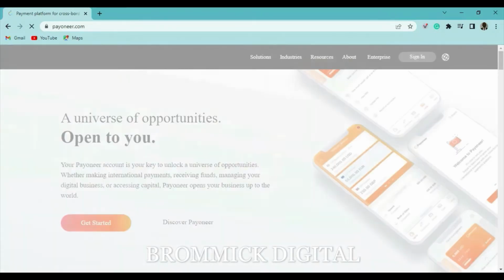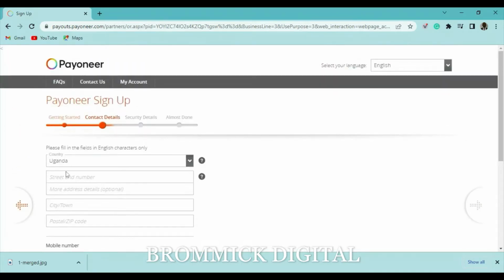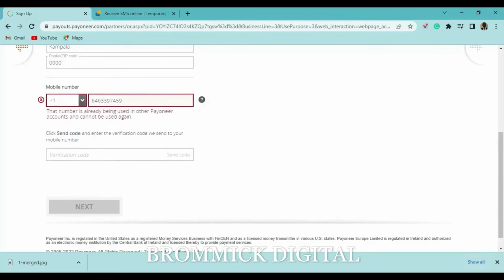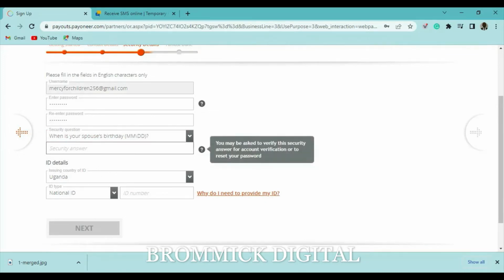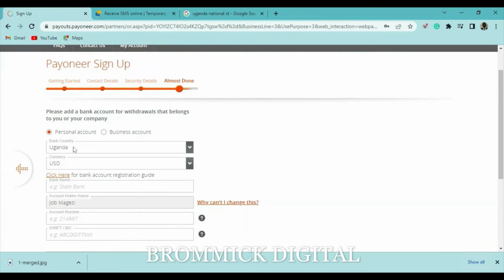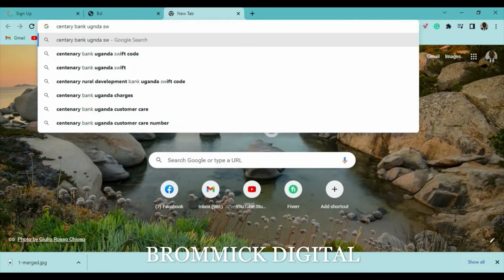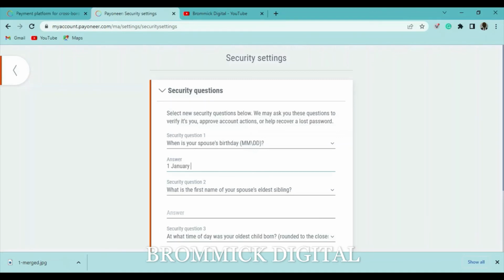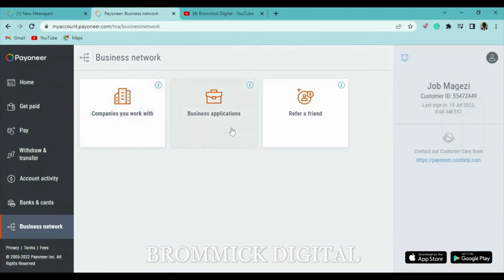How To Easily Create A Payoneer Account In Uganda 2022 I US & EUROPE Bank Accounts In Uganda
In this video I share How To Easily Create A Payoneer Account In 2022. The process to create Payoneer account is free. The Payoneer sign up is pretty simple as shown in the video.